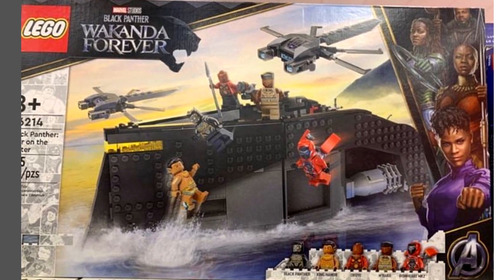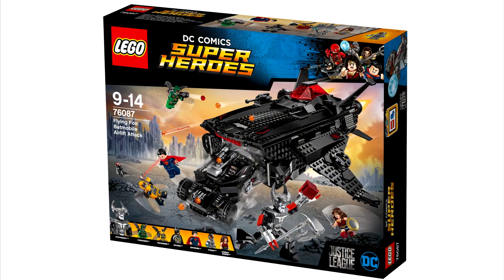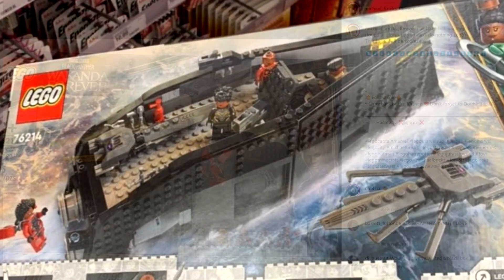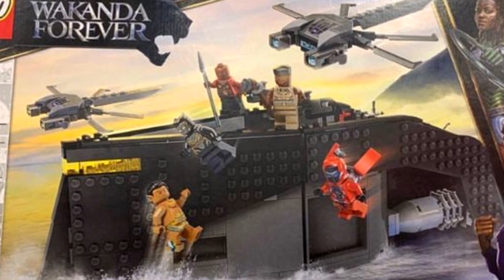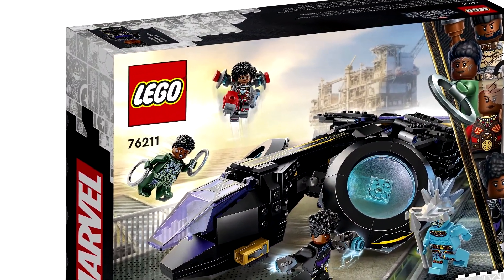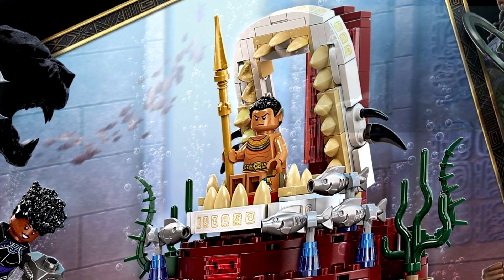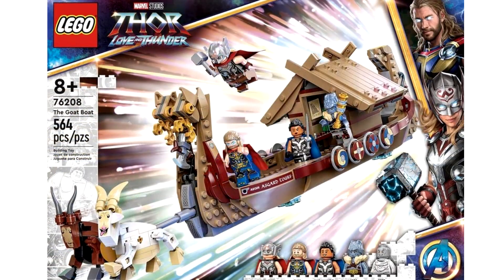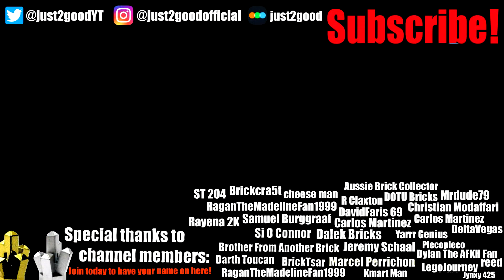Final LEGO Marvel Black Panther 2 Set LEAK!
The final LEGO Black Panther 2 Wakanda Forever set - 76214 - has leaked from Target!

COMMENT RULES:
1) Treat others with respect. Disagreement and criticism is always welcome.
2) Do not REVEAL the private personal details of any person, or else you will be banned.